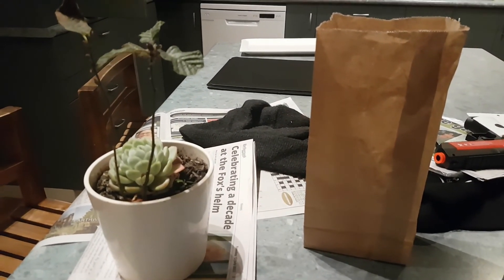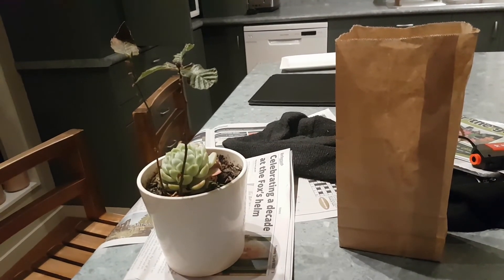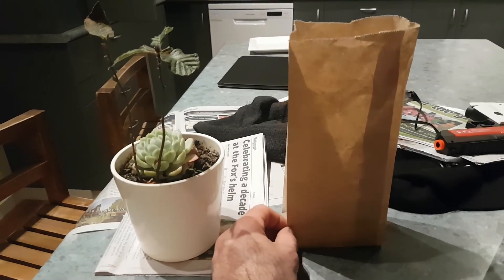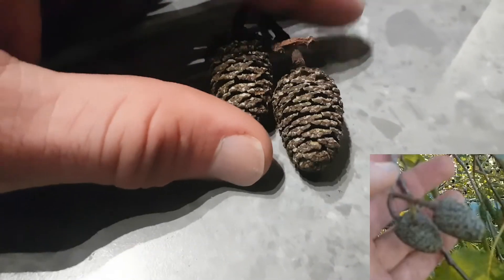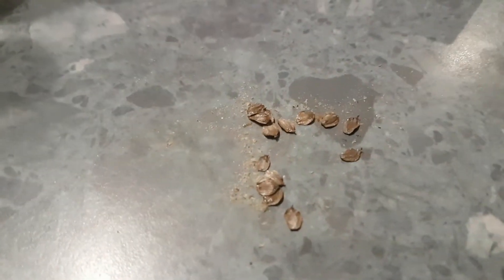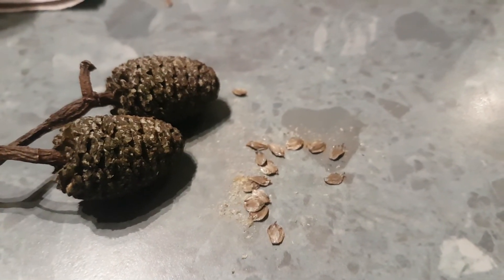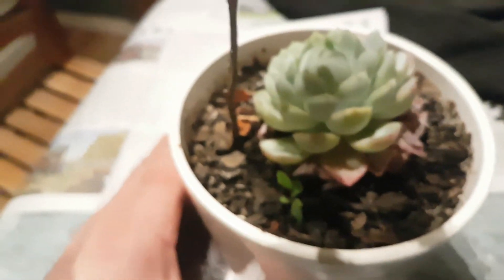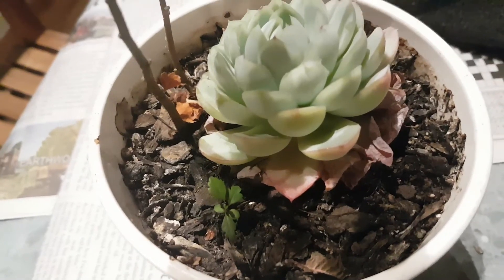Growing Alder from seed (Alnus)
How to collect, sow and grow Alder seeds. With a look at specific species:
Alnus Glutinosa (Black Alder)
Alnus Cordata (Italian Alder)
Alnus Rubra (Red Alder)